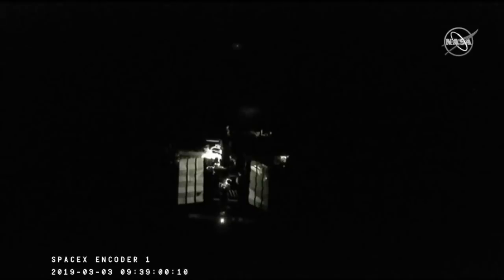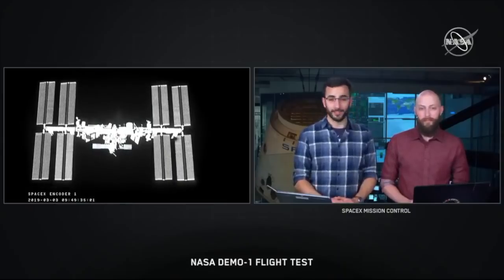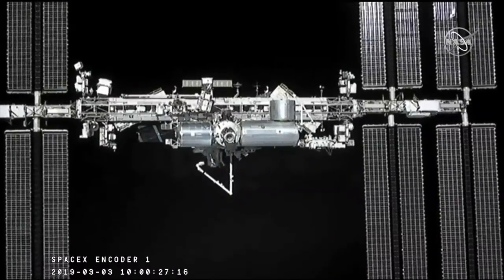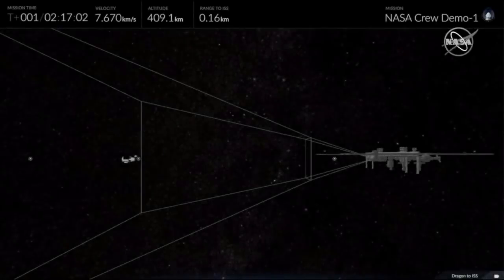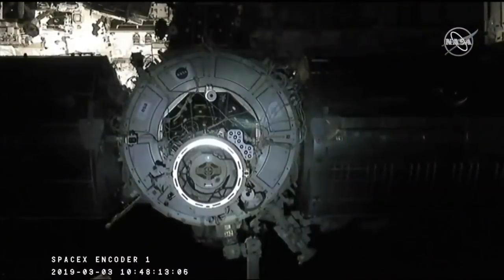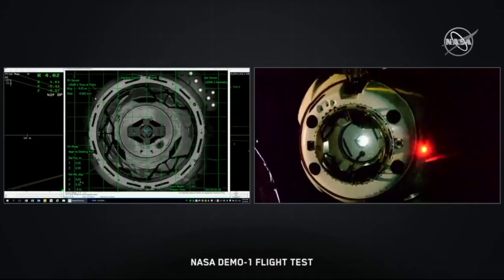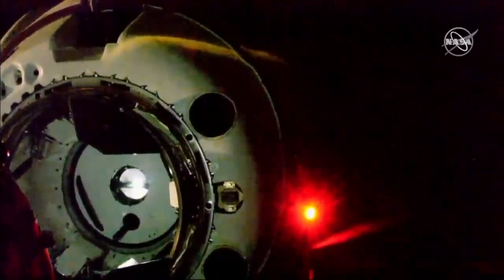Crew Dragon docking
SpaceX Demo-1 Crew Dragon autonomously docked to the International Space Station’s Harmony module forward International Docking Adapter (IDA) on 3 March 2019, at 10:51 UTC (05:51 EST). Demo-1 is SpaceX’s first uncrewed test flight of the Crew Dragon spacecraft on a mission to the ISS and was launched by a Falcon 9 rocket (Block 5 B1051) from the Launch Complex 39A (LC-39A) at NASA’s Kennedy Space Center, Florida, on 2 March 2019, at 07:49 UTC (02:49 EST). The Crew Dragon transports roughly 180 kg (400 pounds) of crew supplies and equipment, as well as an anthropomorphic test device (ATD) fitted with sensors and nicknamed Ripley.